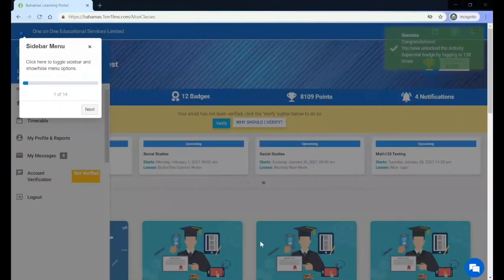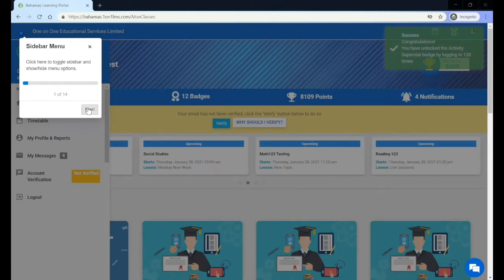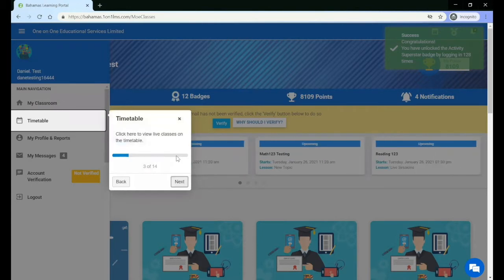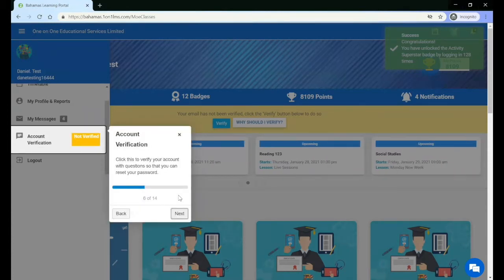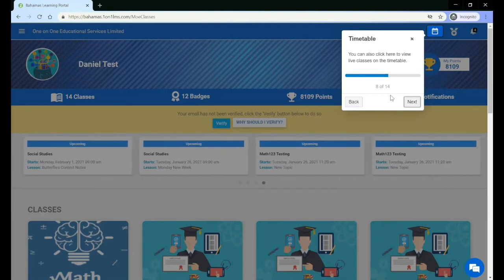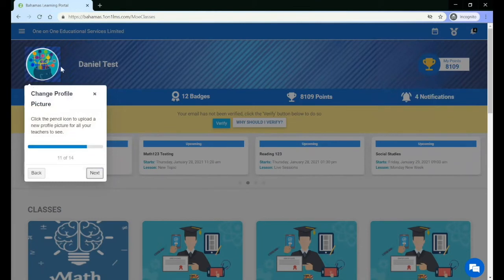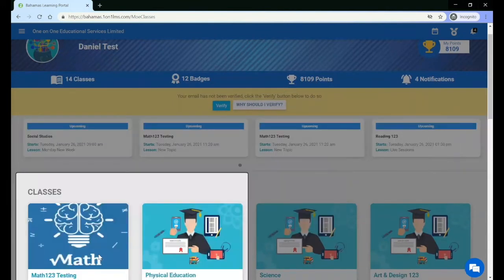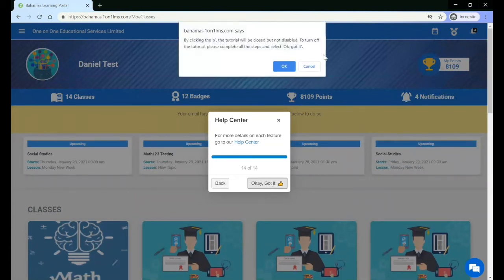2 - The Dashboard